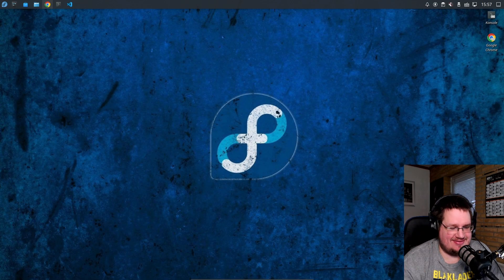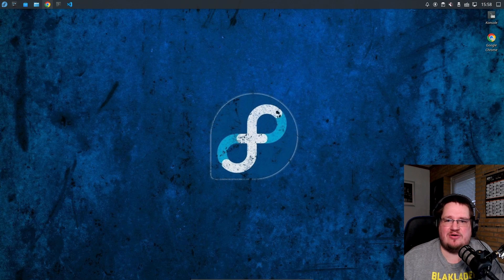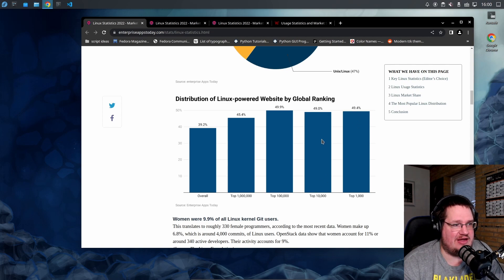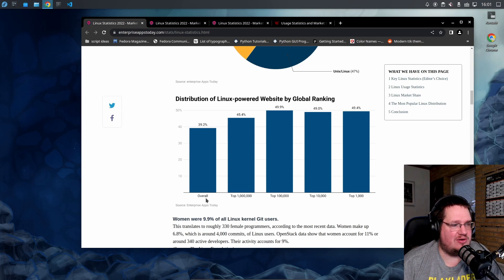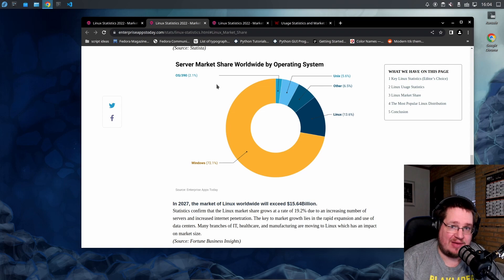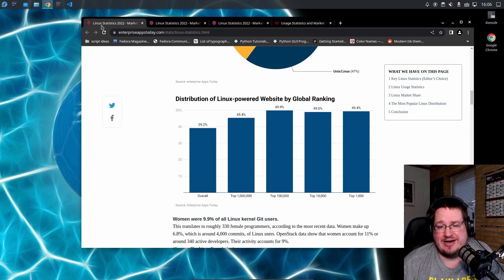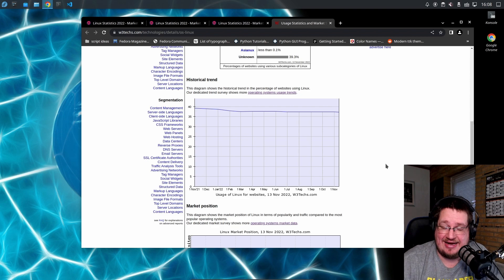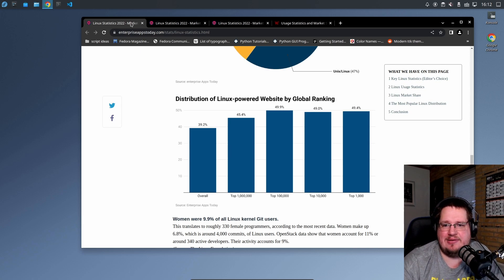Linux is NOT 90% of the server market!!